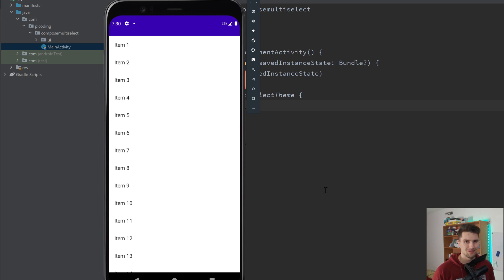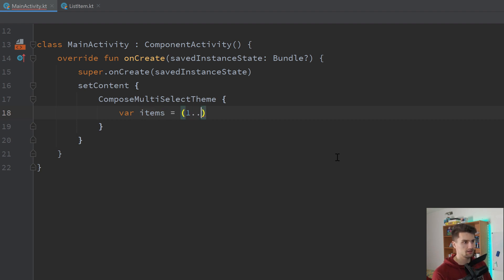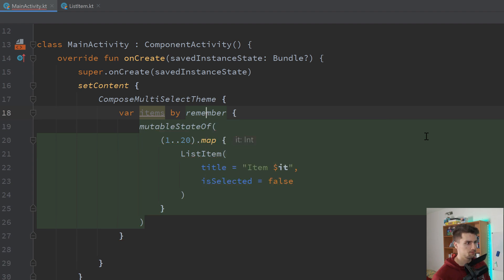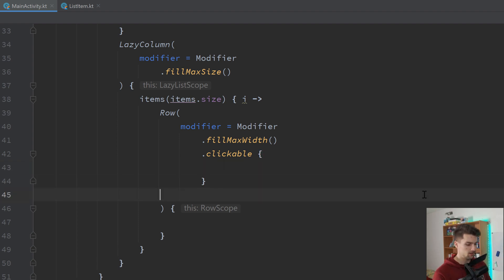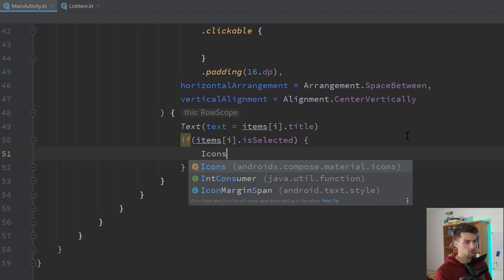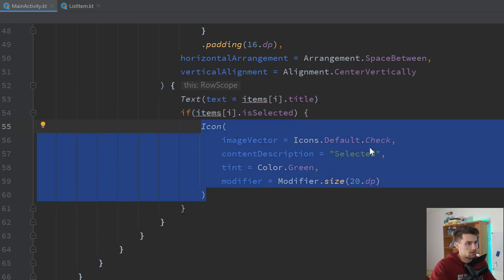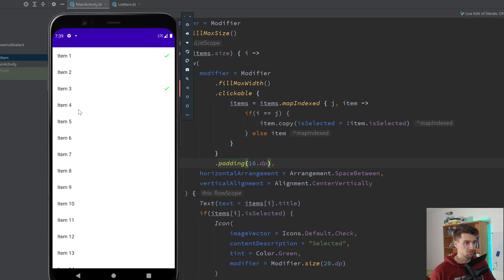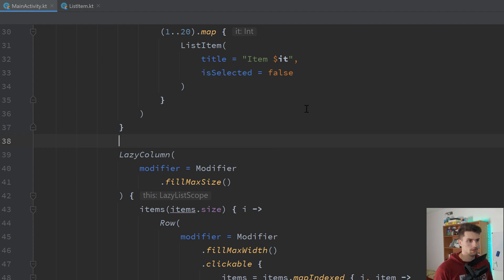How to Implement a Multi-Select LazyColumn in Jetpack Compose - Android Studio Tutorial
This video will teach you how you can select multiple items in Jetpack Compose in Android.